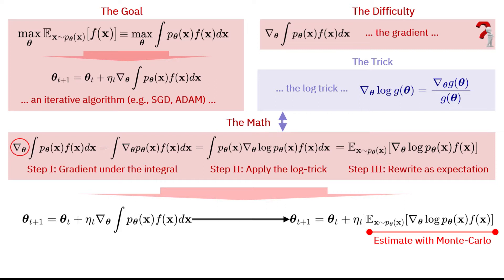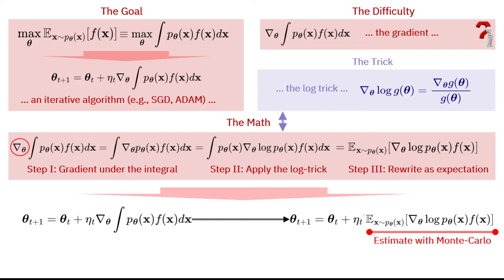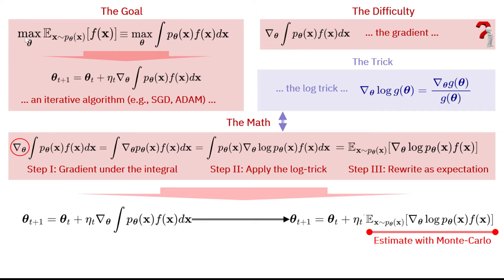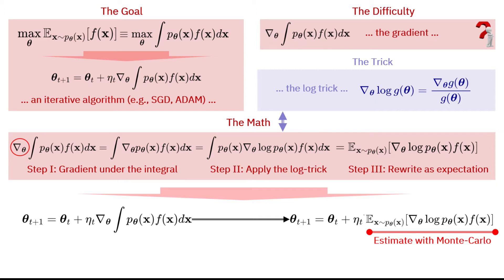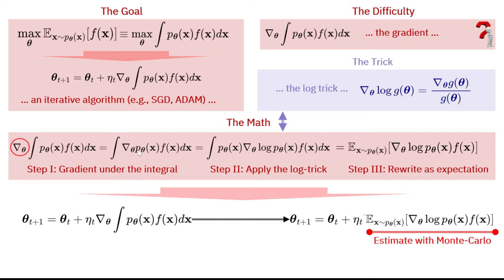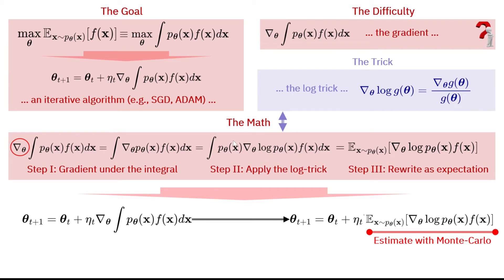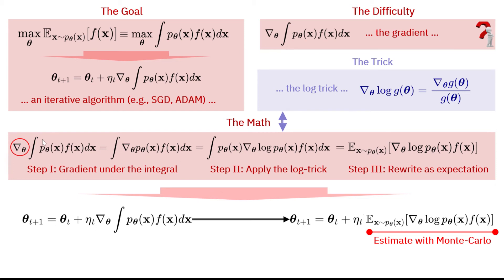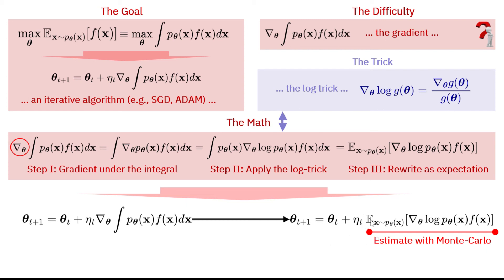Introduction to Reinforcement Learning|Policy Gradients in 7 mins!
Concise derivation of the log trick as requested by many.
For any questions, please write your comments below.

It will take you a couple of seconds but will help us tons :D